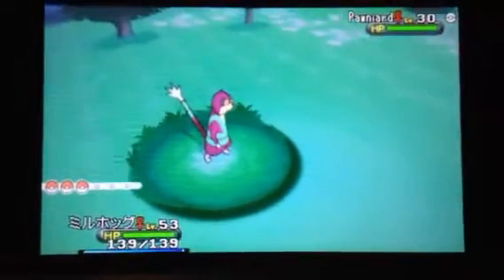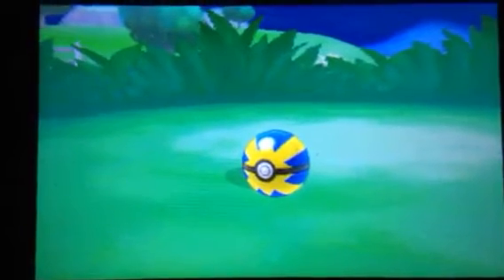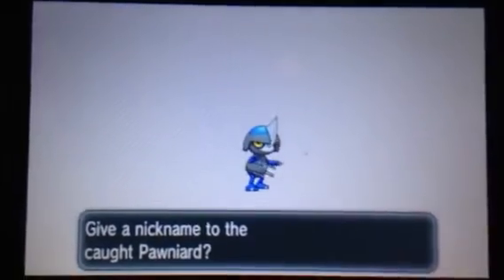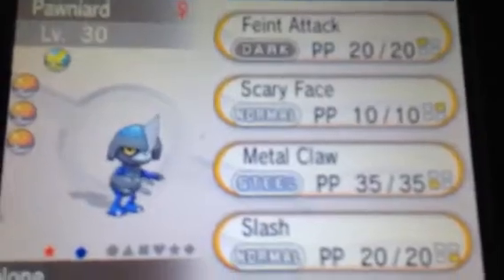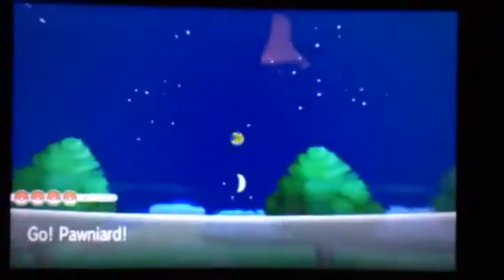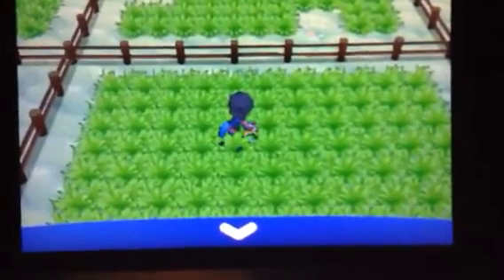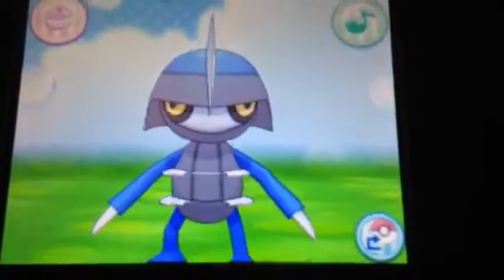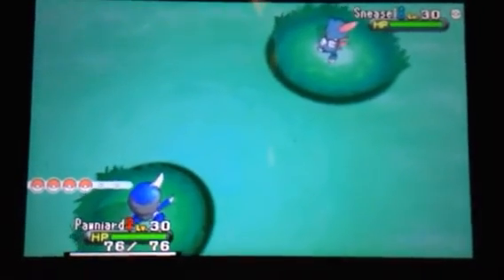Shiny Pawniard after 736 REs! (Friend Safari)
A shiny Pawniard appeared in Pokemon Y Friend Safari after 736 random encounters.